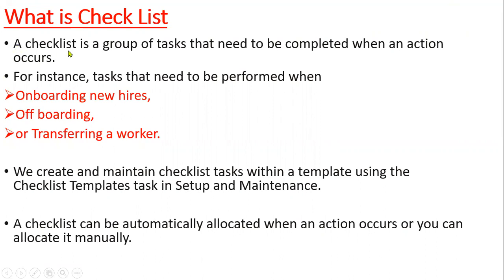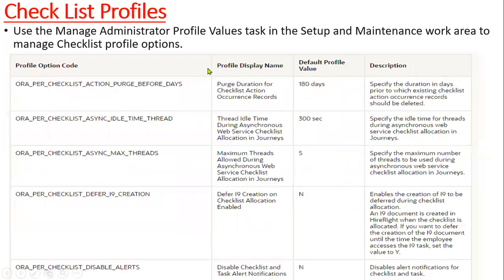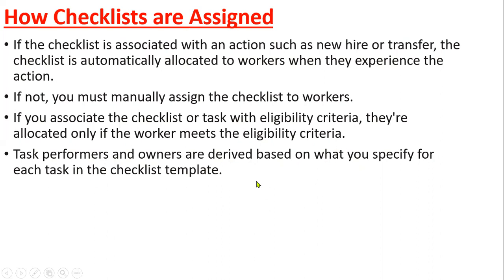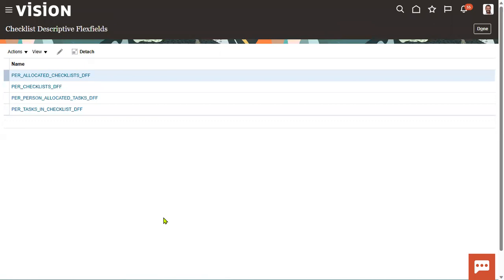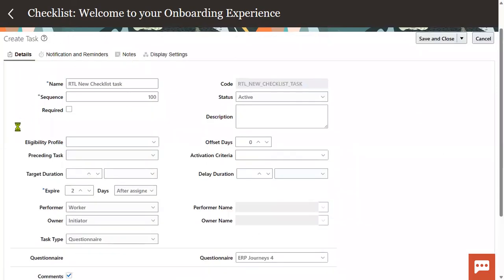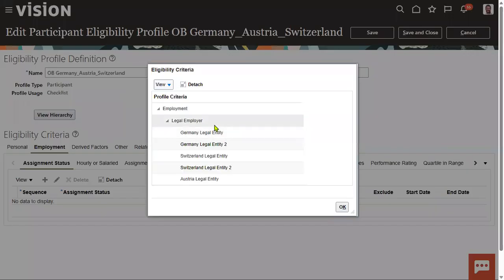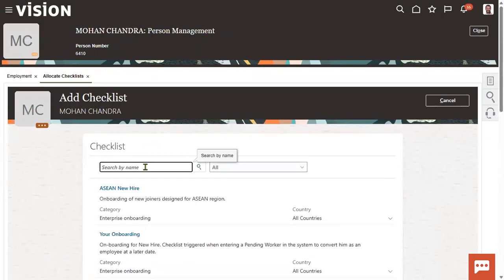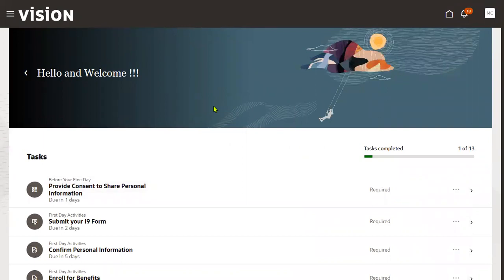Oracle Fusion HCM Checklist | HCM Checklist Template | Realtime | Placement